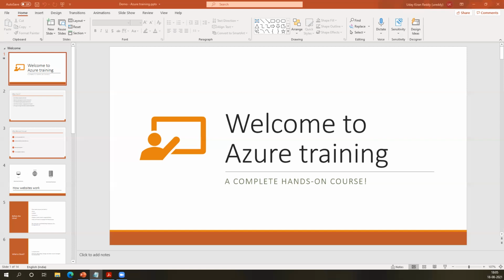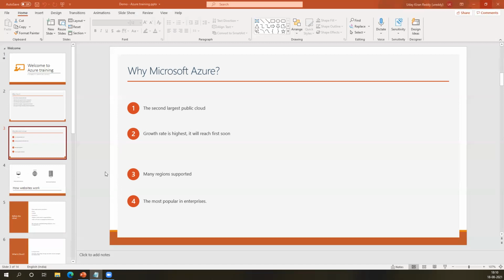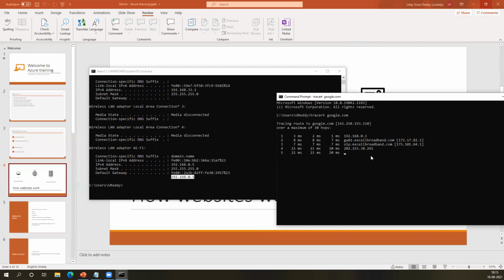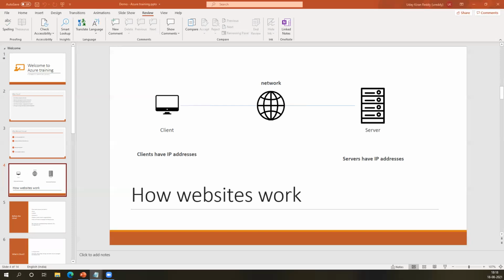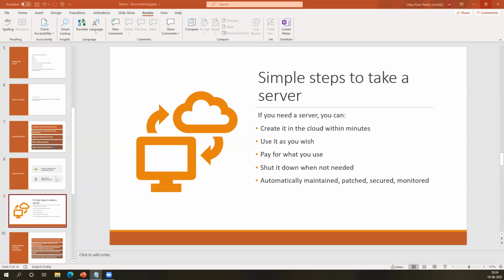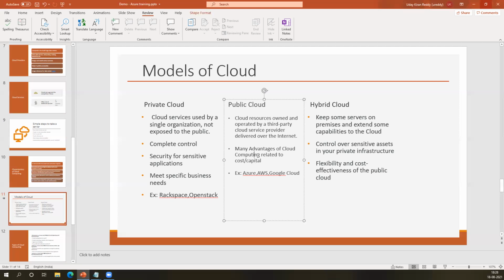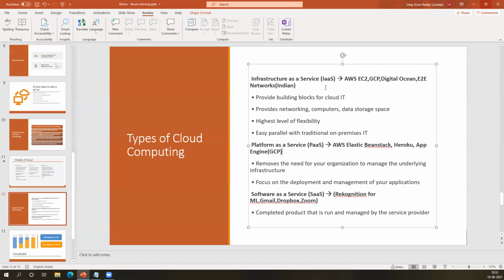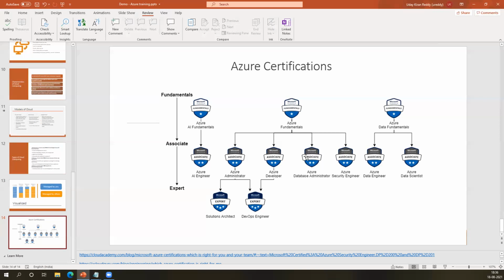Azure Course || Demo-1